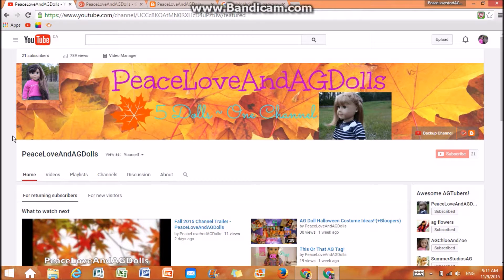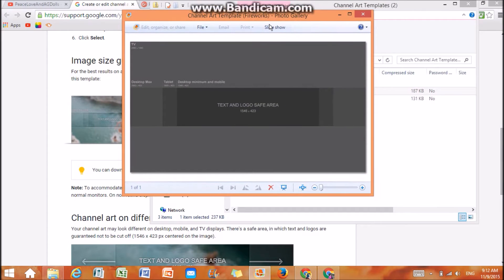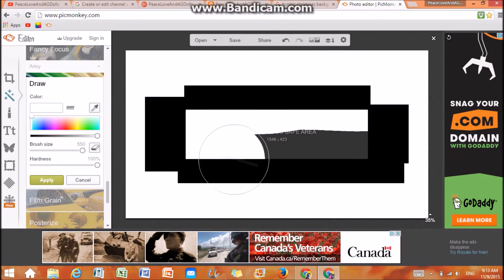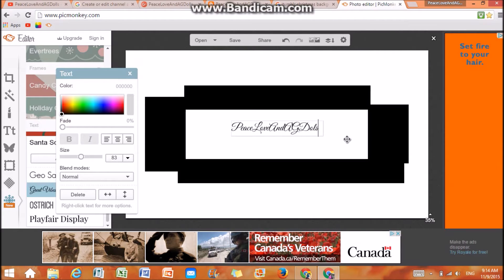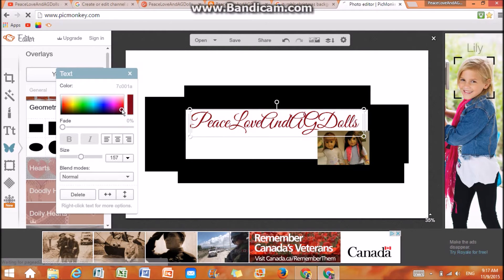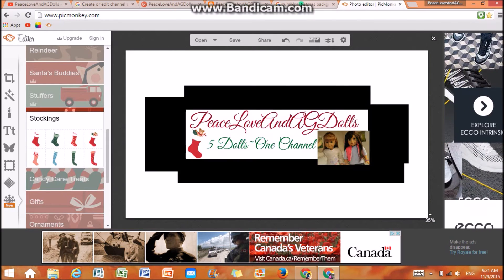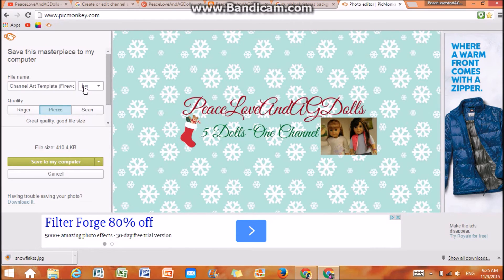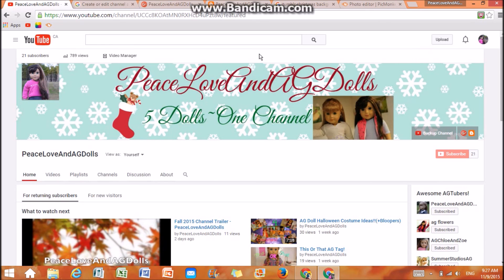How to Make Your Own YouTube Channel Art!(Please Read Description)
Open Me Please! =D

Hey guys! I know that this video isn't really about American Girl Dolls, but I haven't had time to actually film a video and set up stuff. I'm so sorry I haven't been uploading recently! It's because I've been sick lately, and my voice has been too bad to upload. That's why my voice sounds so bad in the video. Also, I'm so sorry about the audio of this video...my personal laptop has the worst microphone quality ever. Anywho, let's get onto the links and stuff.

Quick Update:

I am working on a Christmas/holiday special video and I will upload it probably on the night of Christmas Eve. I am starting it now so that I'll have enough time to film/edit/plan out the story. I feel so behind because I haven't finished planning out the story, but I'll get on track once I feel better.

~Anna

Be sure to check out my blog, backup channel, and Google Plus!